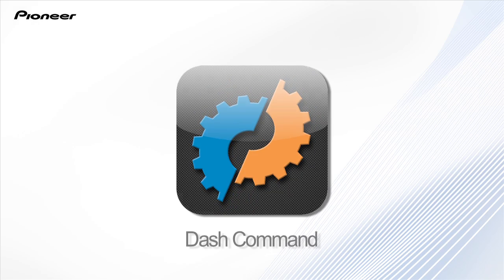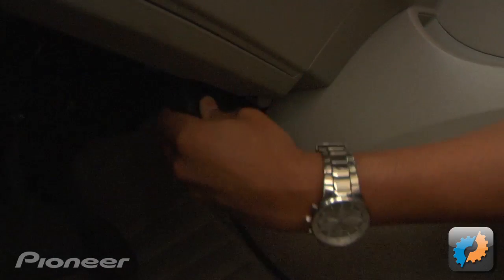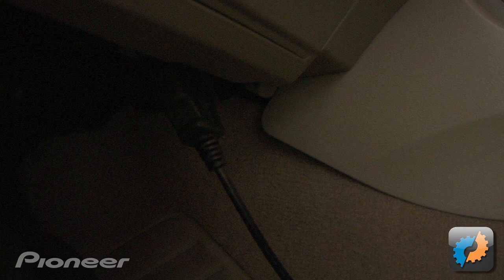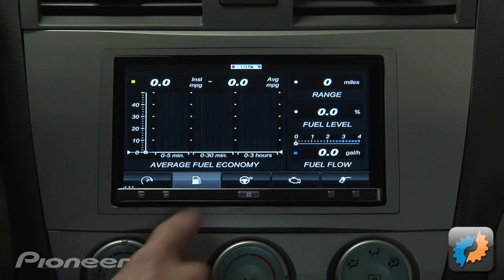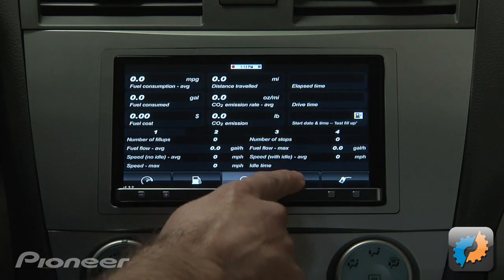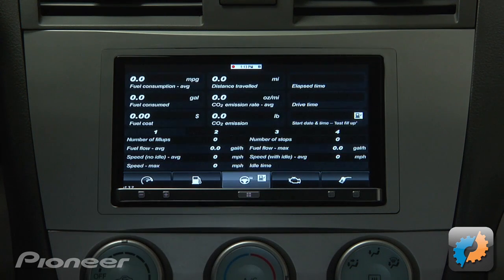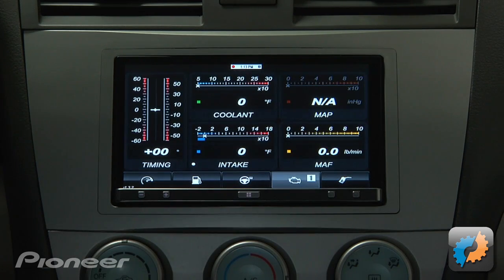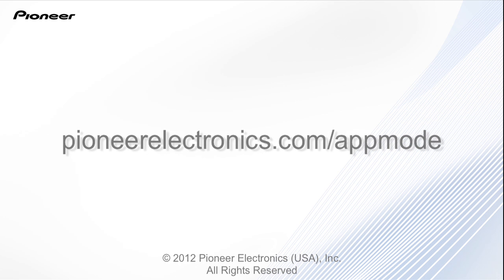App Spotlight- Dash Command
Quick overview on how AppRadio works with Dash Command to bring virtual dashboards to give you the most convenient diagnostics & display solution anywhere.